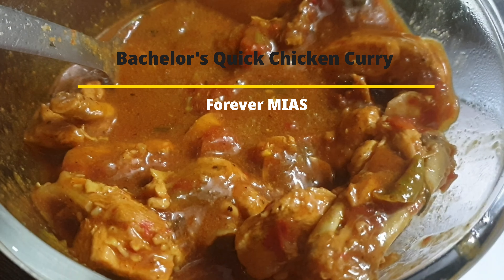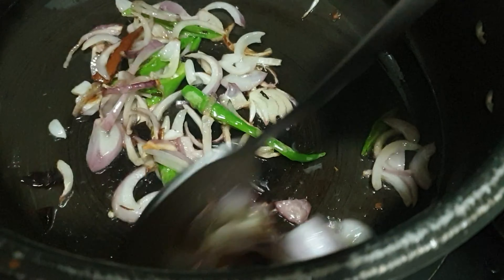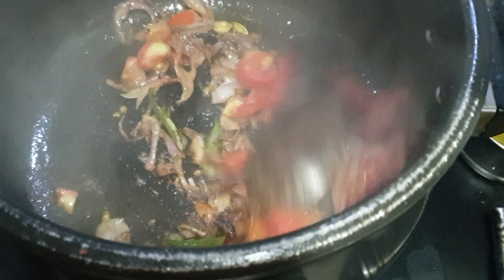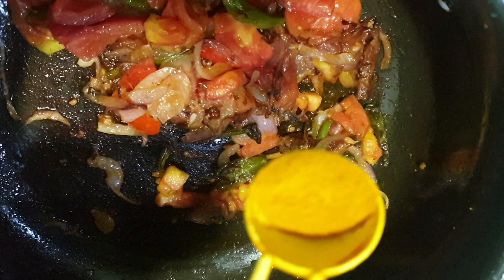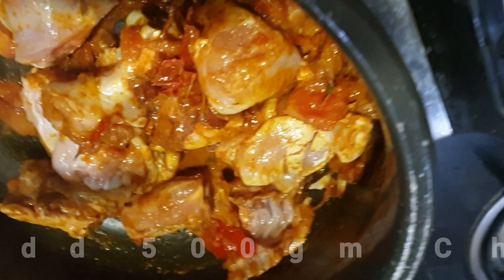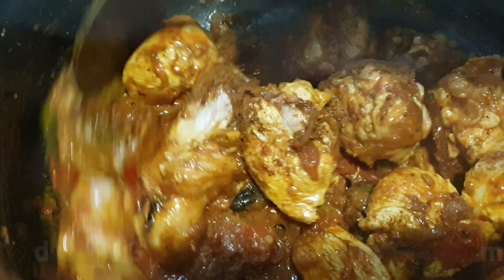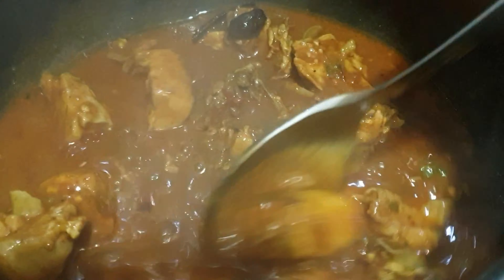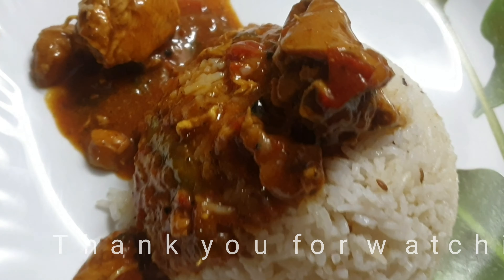Easy and quick Chicken Curry Recipe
Quick Spicy Chicken curry recipe.. I would call it "Bachelor's Chicken Curry" as its pretty easy to prepare with very minimum ingredients.

Chicken 500gm
Cloves 3-4
Cardamon 2no
Black Cardamon 1
Cinnamon 1/2"
Onion 2
Tomato 2no
Turmeric powder 1/2tsp
Red Chilly Powder 1.5tsp
Coriander leaves a few roughly Chopped

1. Add Oil to a hot pan and add Cloves, Cardamon,Cinnamon and Black Cardamin to it.
2. Once they splutter, add sliced Onions and Green chillies to it.
3. Once the onions starts changing to ping, Add ginger-garluc paste and saute until the onion turns brown.
4. Add roughly Chopped tomatoes, and saute until oil starts separating.
5.Add masalas - Turmeric powder, Red Chilly powder and Coriander powder and sauter wel.
6. Add Chicken and mix well.
7. Add salt followed by Garam Masala and mix.
8. Add water to Cover the chicken. Add Chopped coriander leaves and allow it to cook.
PS :- If using a pressure cooker, with two whistles chicken will be cooked and soft.
If its an open pot method  wait until the chicken starts laving the bone. it indicates its cooked well.

Garnish with coriander leaves and serve hot with Jeera Rice / Rice or Roti.